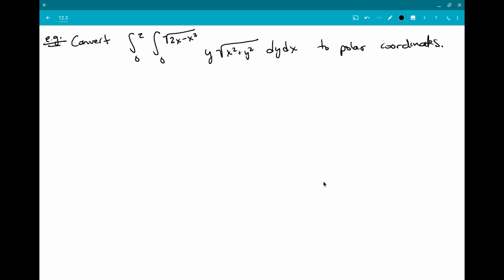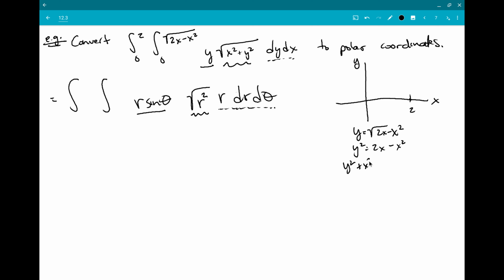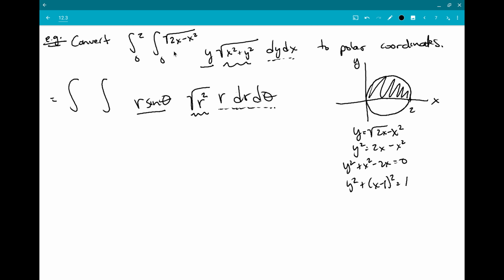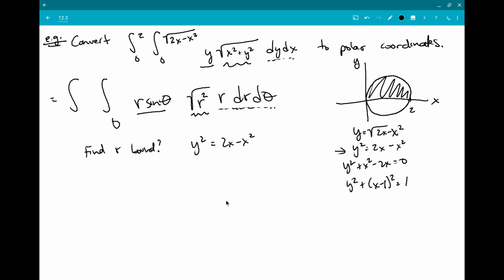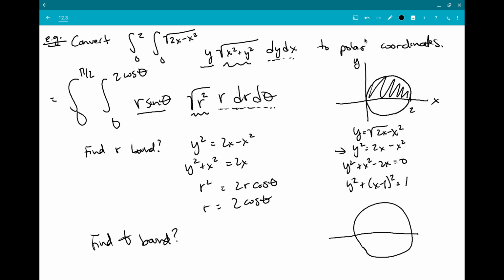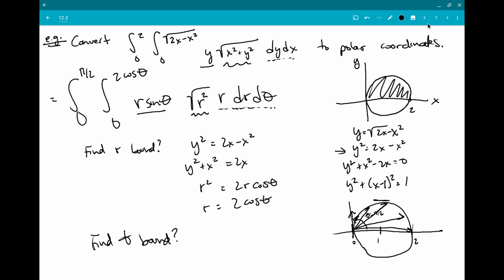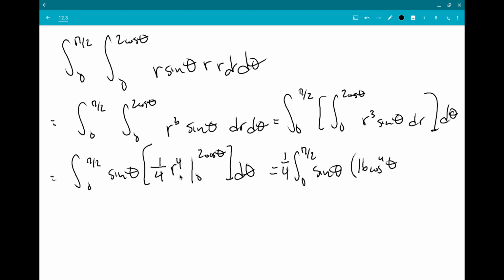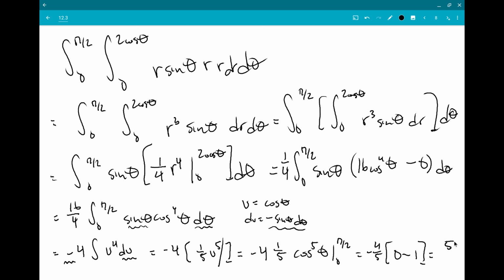12.3 - converting polar coordinates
*save these steps for your practice problem (don't worry! your region is much simpler - you could probably have written the region using only what you knew from the first practice problem video)